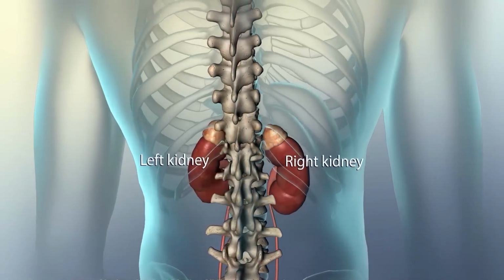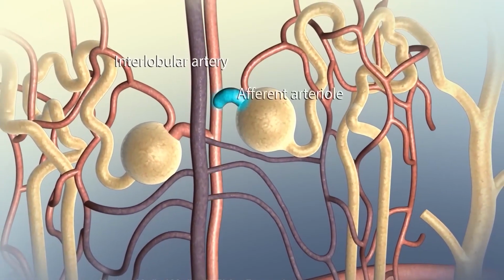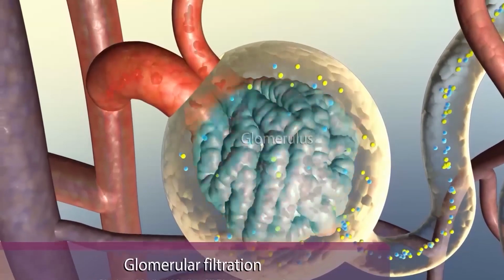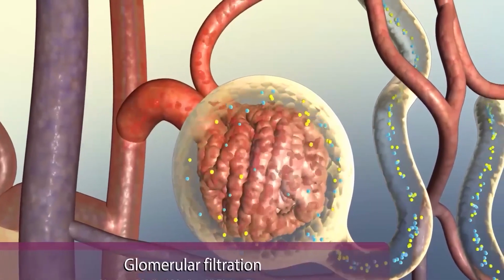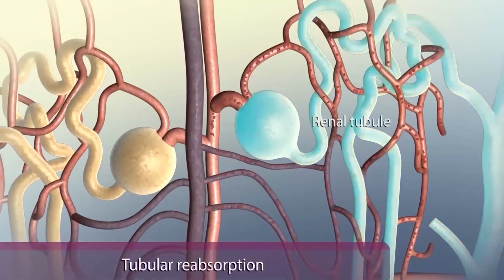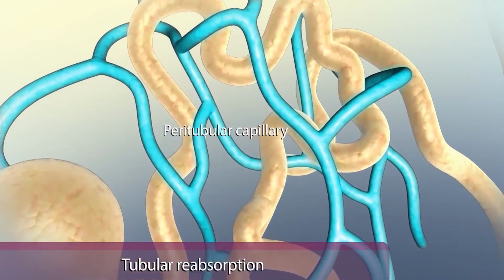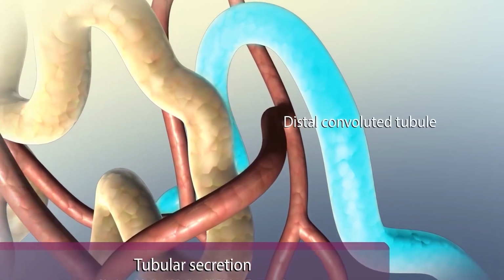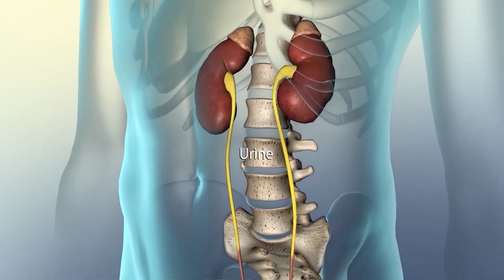3D Video for Healthcare | Medical Explanation with 3D Animation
*3D Video for Healthcare | Medical Explanation with 3D Animation*

Make complex healthcare concepts easier to understand with *3D Healthcare Videos and Medical Animation.*

3D animation can visually explain *medical procedures, healthcare equipment, treatment processes, anatomy, medical workflows, patient journeys, and healthcare technologies* in a clear and engaging format.

These visual experiences can be useful for *hospitals, healthcare organizations, medical device companies, pharmaceutical brands, training institutions, and healthcare presentations.*

*360Pano* creates customized *Healthcare 3D Videos, Medical Animations, 3D Explanations, Medical Visualizations, Interactive 3D Experiences, VR Training Solutions, and Immersive Healthcare Content.*

*Healthcare 3D Solutions*

• Medical 3D Animation
• Healthcare Process Explanation
• Medical Equipment Visualization
• 3D Medical Illustrations
• Medical Procedure Visualization
• Healthcare Technology Animation
• Patient Journey Visualization
• Medical Training Animation
• Healthcare Product Demonstration
• Interactive 3D Healthcare Experience

📍 *Healthcare 3D Visualization Solutions*

*Delhi | Gurgaon | Noida | Faridabad | Delhi NCR*

*Connect With 360Pano*